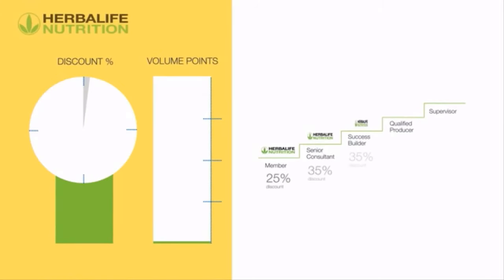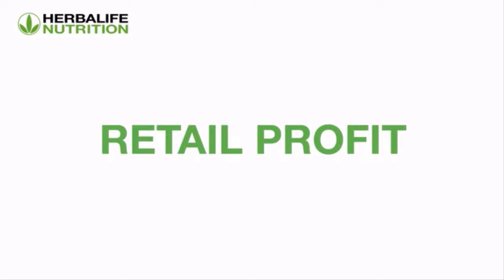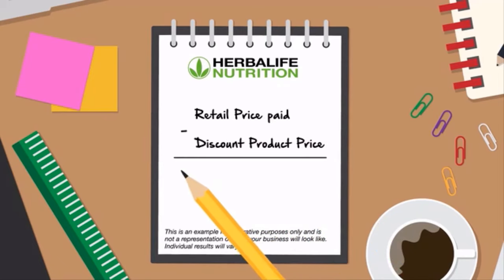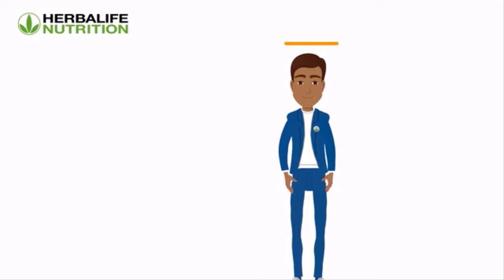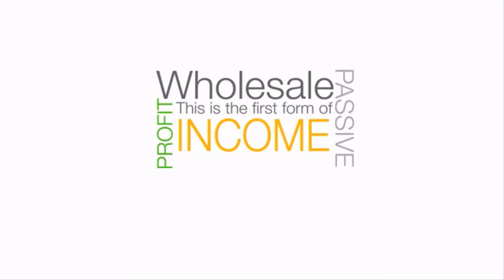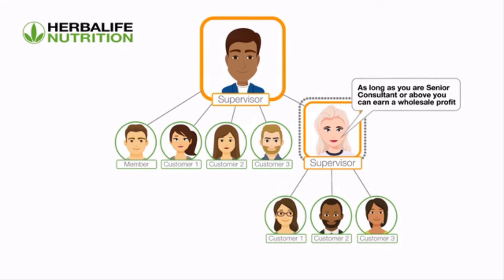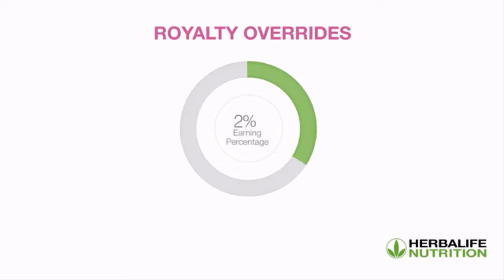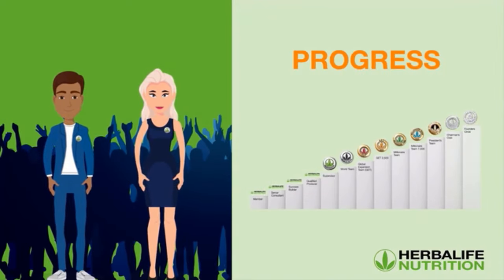Herbalife Business Opportunity - How to make money with Herbalife - Sales and Marketing Plan 2024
To become a distributor please reach out

In this video I explain the Herbalife Nutrition Business Opportunity Marketing Plan and how to make money with it.

Herbalife
formula 1
formula 1 shake
herbalife information
weight loss
side effect
herbalife company review
herbalife business plan
herbalife income plan